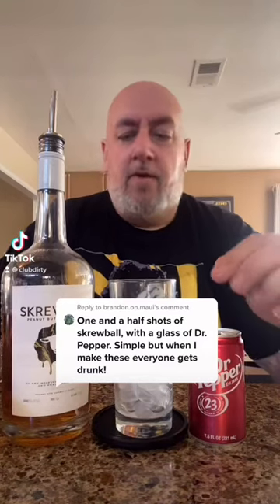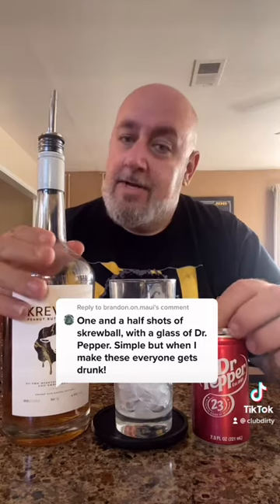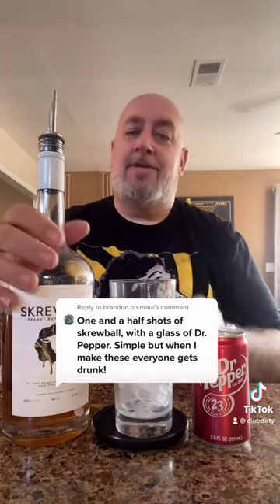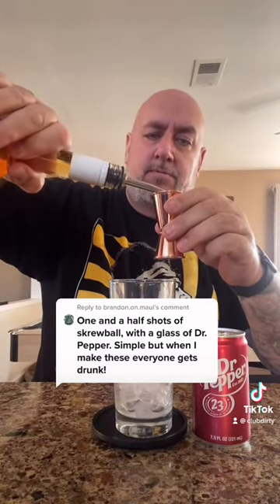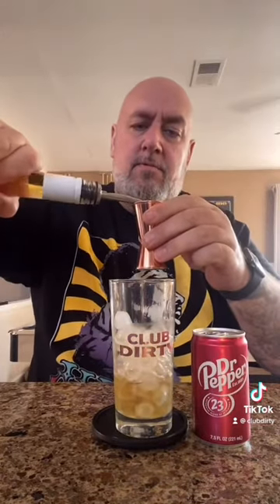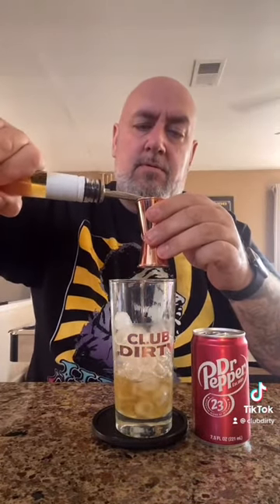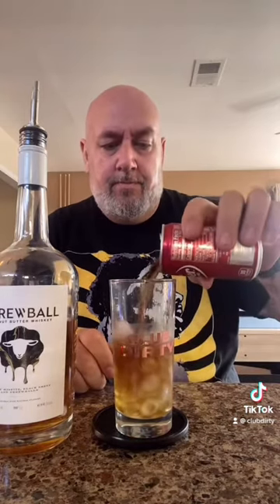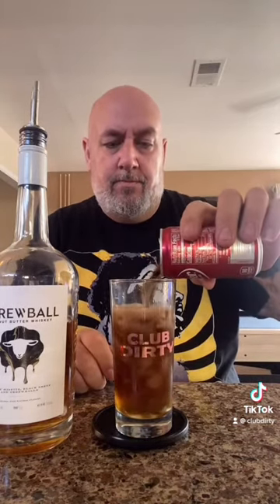Skrewball + Dr. Pepper